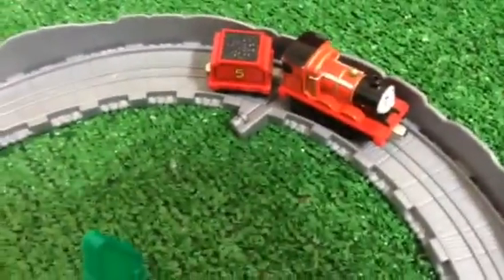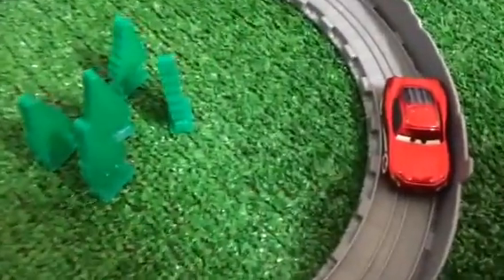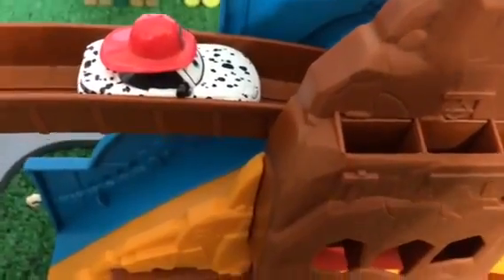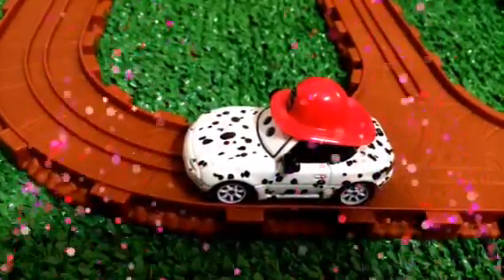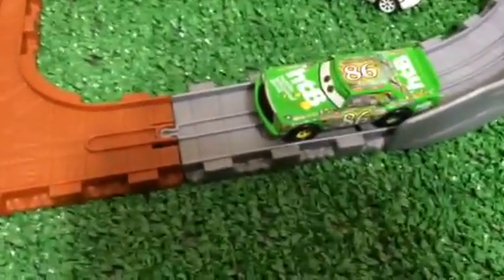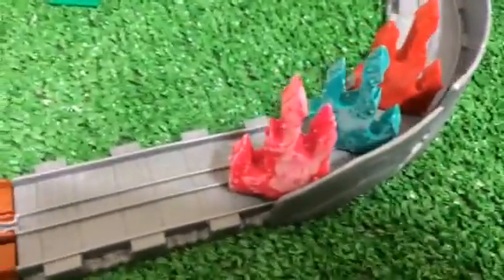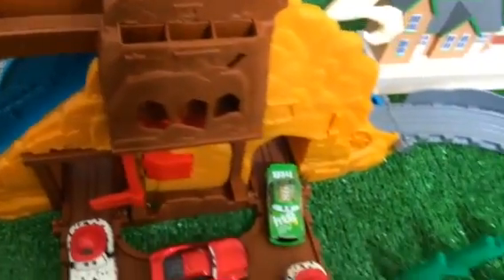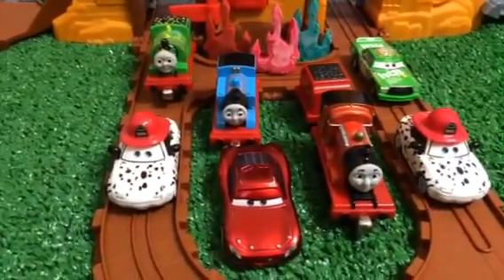Thomas and Friends Toy Trains, Disney Cars Toy Lightning McQueen, Play Doh Castle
This video is about Thomas and Friends Toy Trains, Disney Cars Toy Lightning McQueen, Play Doh Castle.

Here in the video after you see the how Thomas the Tank engine and Percy the samll engine run the play set, I tried to show few Disney Cars Toys Diecast Lightning McQueen, Miata Mazda of Disney CarsToon that run well in the Roaring Dino play Set. Here the theme has been taken from Tale of the Brave the new Thomas and Friends movie to be released in the 2014. As you can see in the background the sound of Dinosaur and Landslide and the steps of Dinosaur can be heard.You can also see how Play Doh Castle is knocked by the Thomas the Tank engine of Thomas and Friends.

Thomas and Friends is a computer animated TV program or TV series.It has lots of episodes. It was Thomas the Tank Engine and Friends until 2002. Thomas tank engine is the protagonist of the TV program or TV show that shows up in every episode. It is based on the books of  railway series by British writer Wilbert Awdry and his son Christoper Awdry. The setting of this TV show is fictitious  Sodor island. This is a very popular with kids that love cho cho train or any kind of trains.

My son is the one whose Thomas toy trains made me make videos first. I am careful not only to make the video interesting but the videos kids friendly as well. It has my opinion about the toy train.

Thomas and Friends Story Flynn the Fire Engine, Belle, Thomas and Sam The Fire Man Full Episode